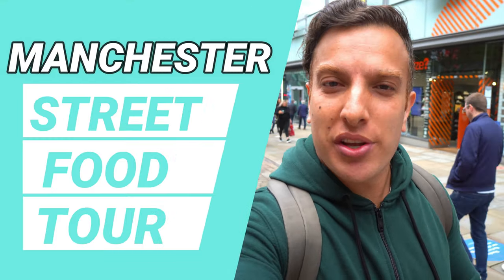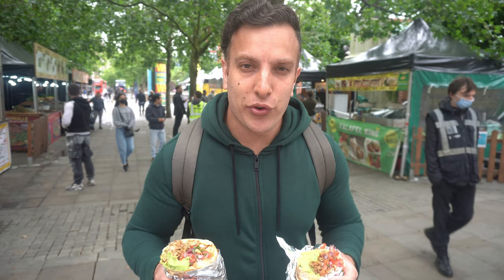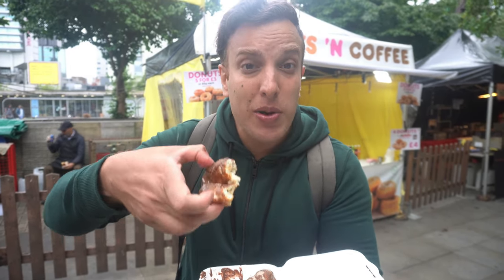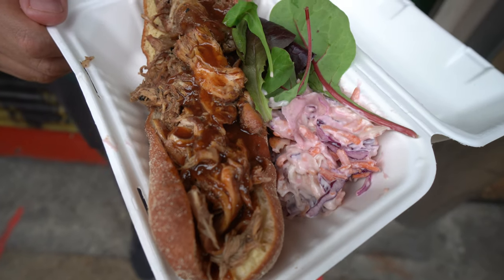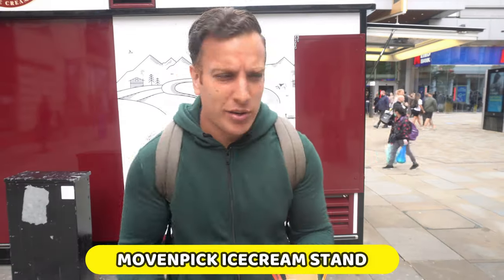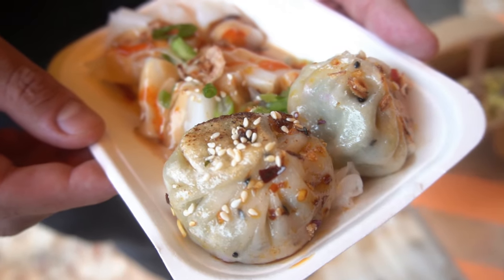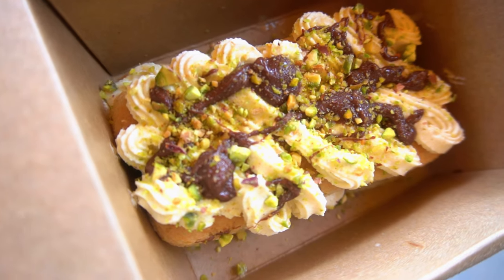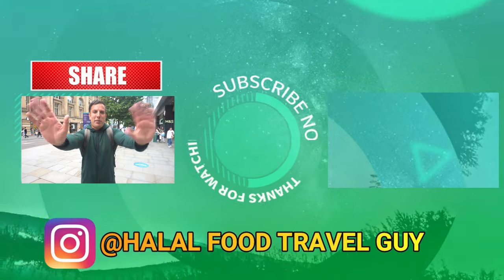Manchester STREET FOOD! BEST STREET FOOD!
Hi guys, welcome to my Manchester STREET FOOD Tour! Manchester is known for many things but street food isn't something that is often mentioned when it comes to Manchester but in this video I show that there are LOTS of street food options to choose from!

There are plenty of other places as well when it comes to street food like Arndale Food Market, Hatch, a plethora of food trucks etc so if you guys want to see me review those just  let me know!

A lot of these guys have instagrams as well so check those out for more pics!

Below you'll see all the equipment I use for my reviews!